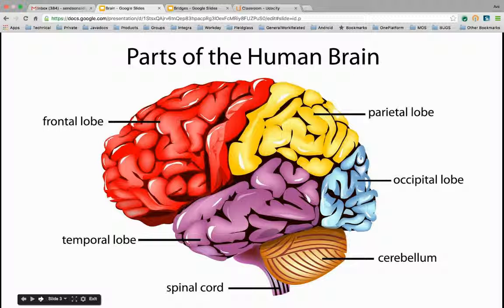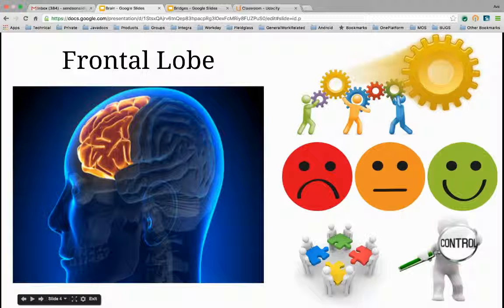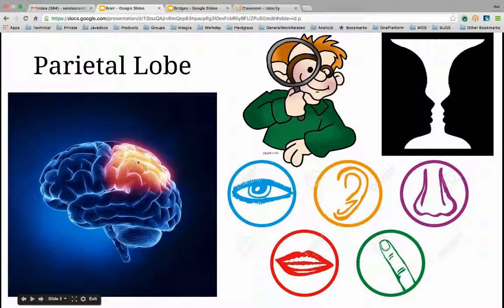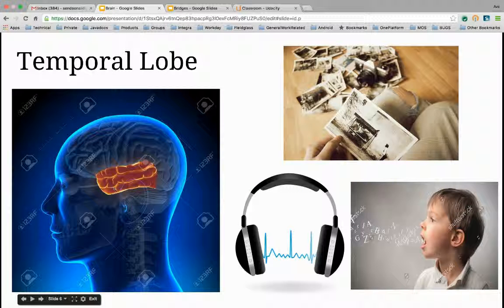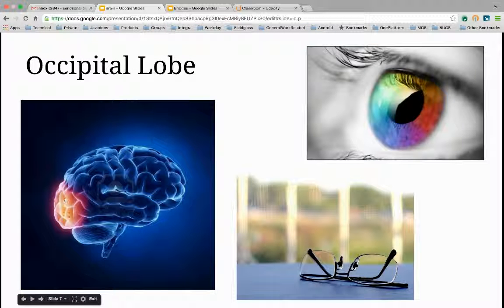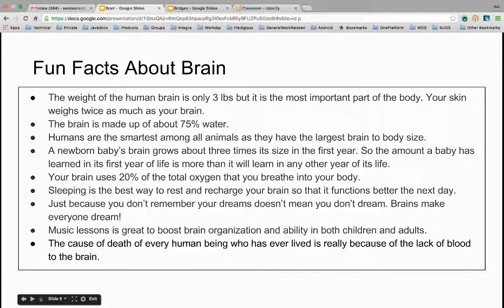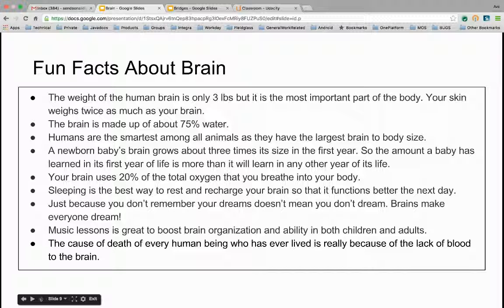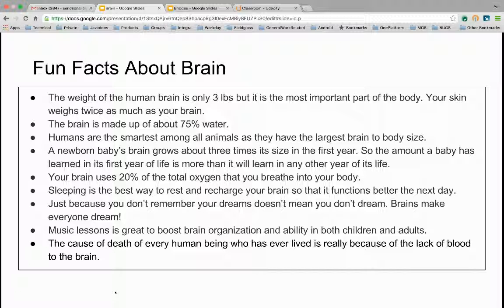Brain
Human brain. Targeted towards kindergarteners and elementary school students.